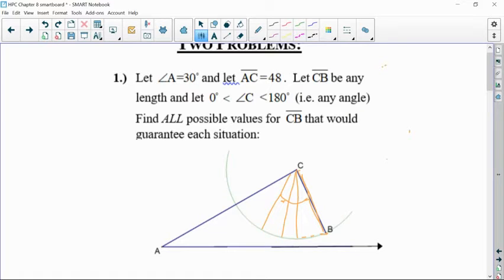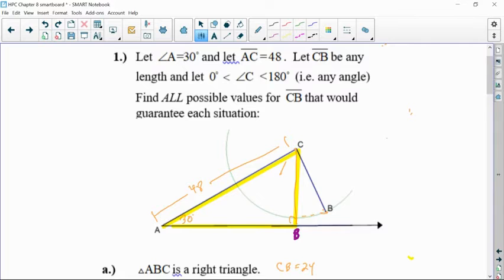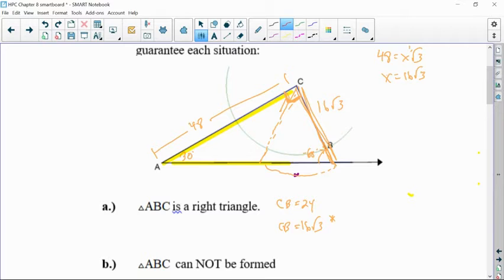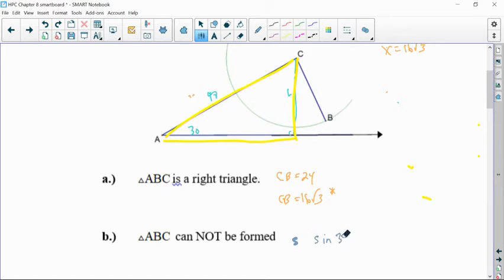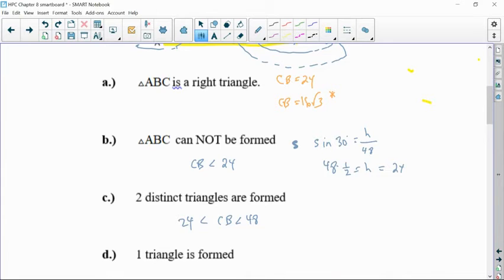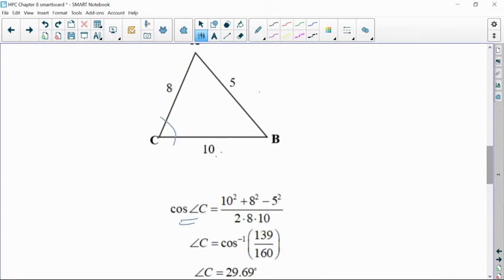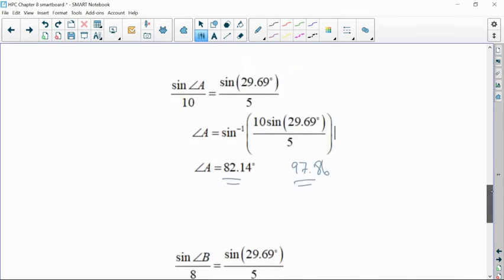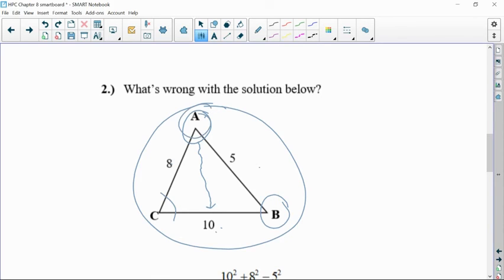2 Practice Problems Video (L0S/LOC)